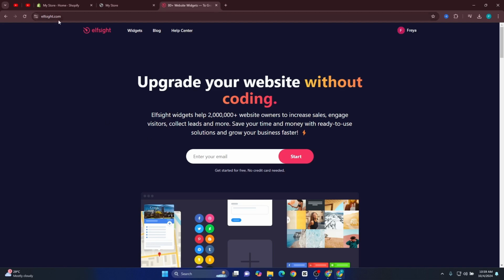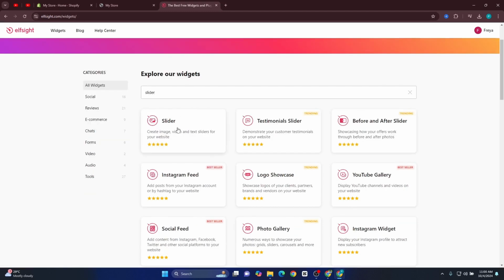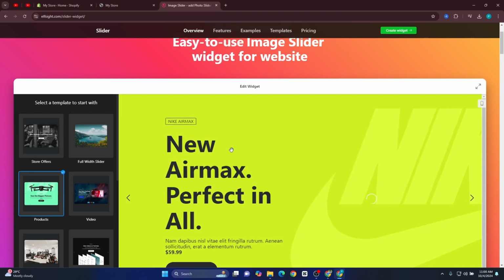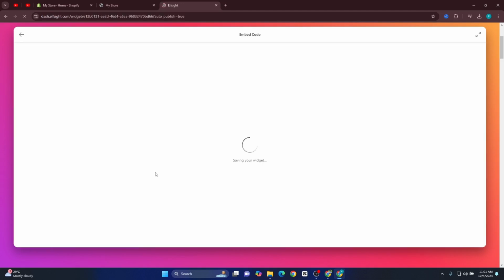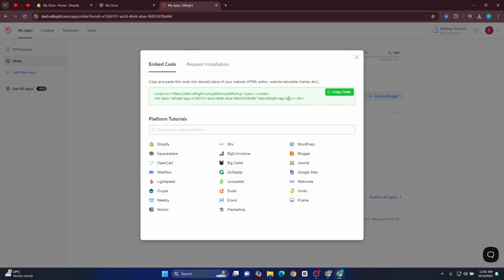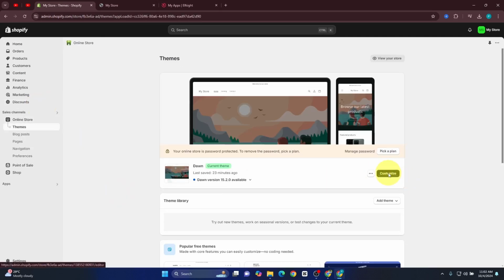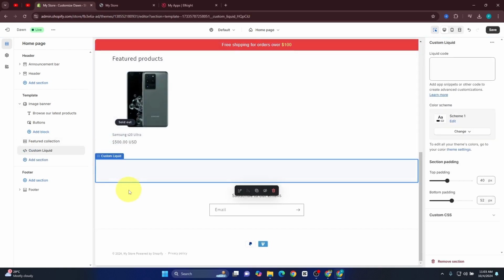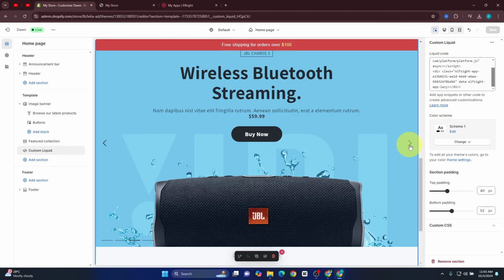How to Add Product Slider on Shopify Dawn Theme (Quick and Easy!)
Want to showcase your products beautifully? In this quick and easy tutorial, learn how to add a product slider to your Shopify store using the Dawn theme. We’ll guide you through the step-by-step process to create an eye-catching slider that highlights your best-selling products, seasonal offers, or new arrivals. With just a few simple adjustments, you can enhance your store's layout and improve the shopping experience for your customers!